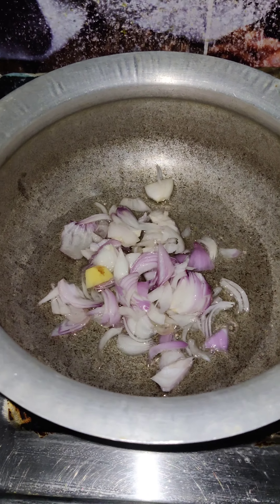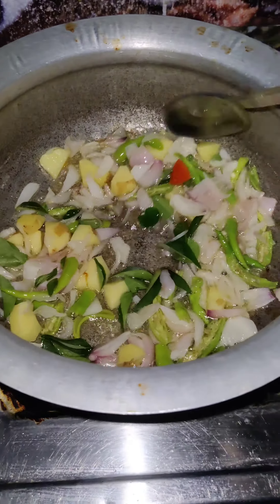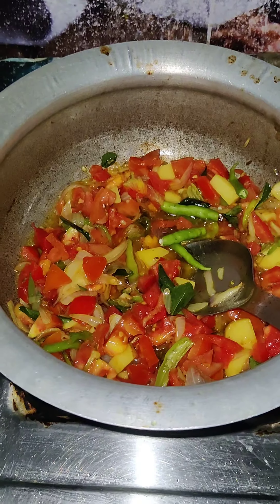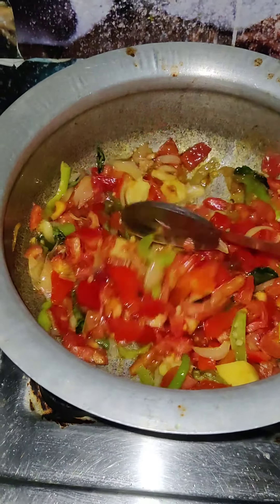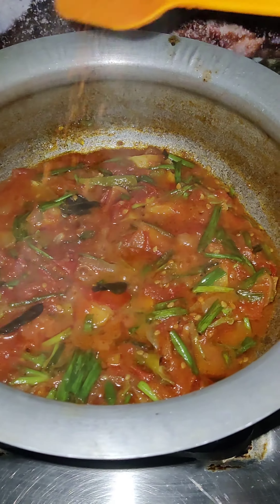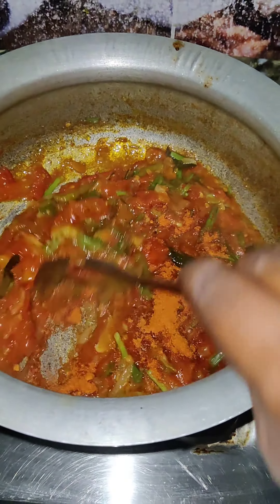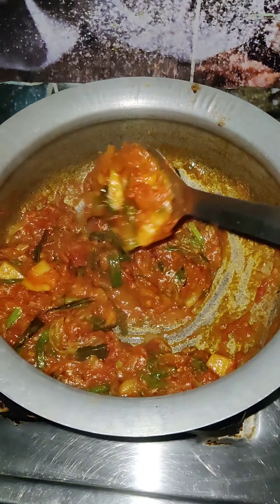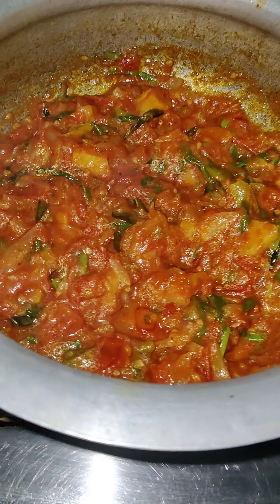Tomato curry😍❤️ receipi